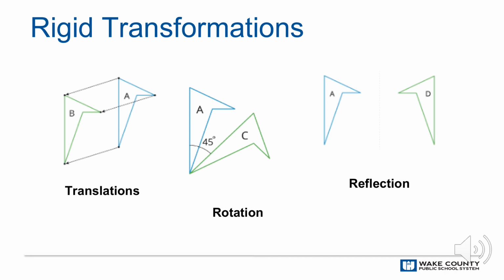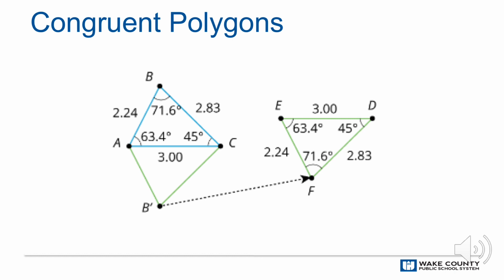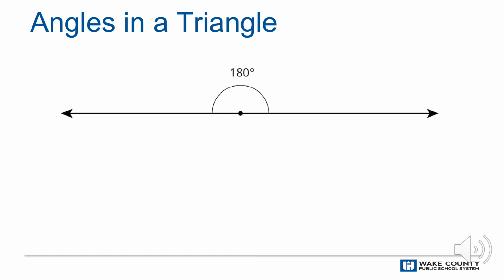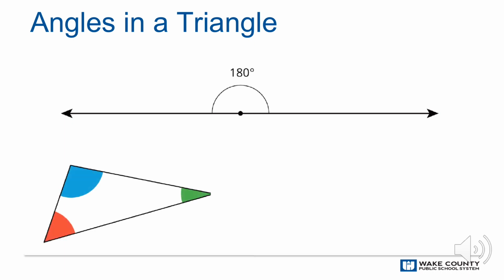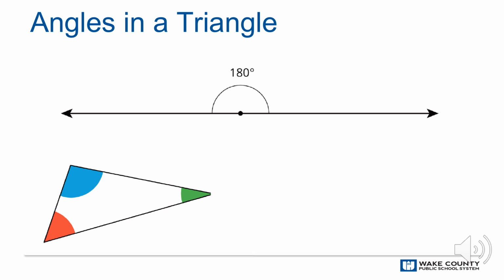MS 8 Rigid Transformation and Congruence